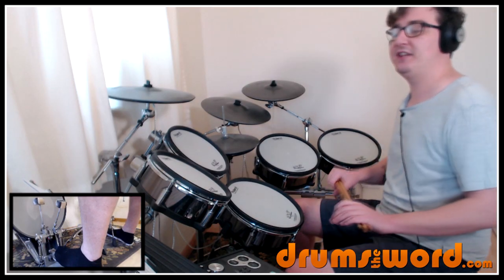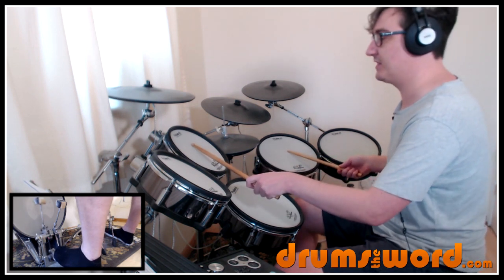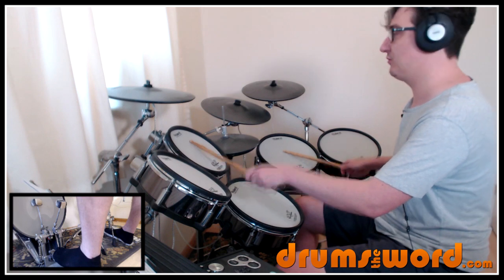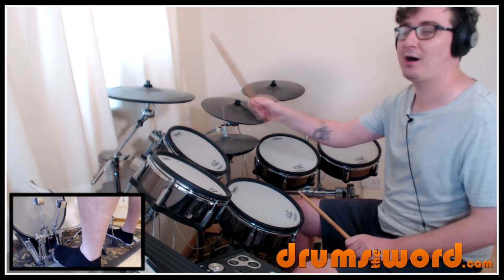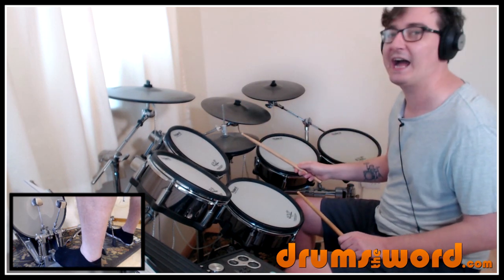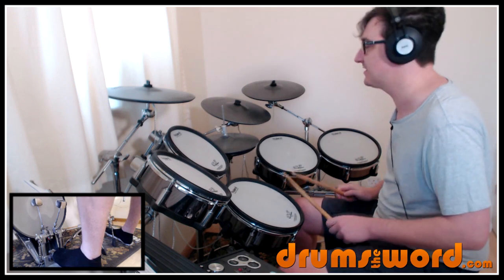★ Man In A Box (Alice In Chains) ★ Drum Lesson PREVIEW | How To Play Song (Sean Kinney)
In this EXCLUSIVE video drum lesson I'm going to show you how to play the song "Man In A Box" by Alice In Chains, featuring Sean Kinney on drums.